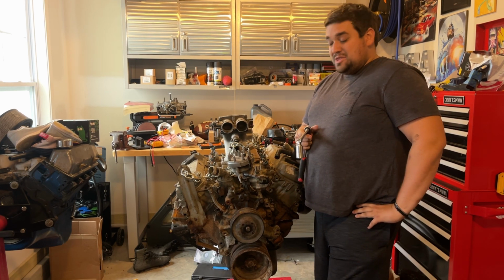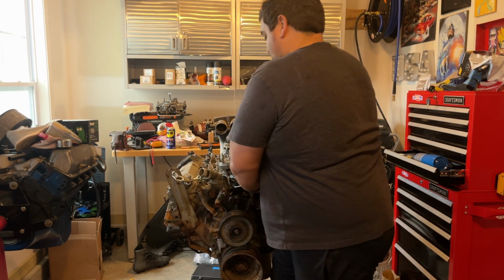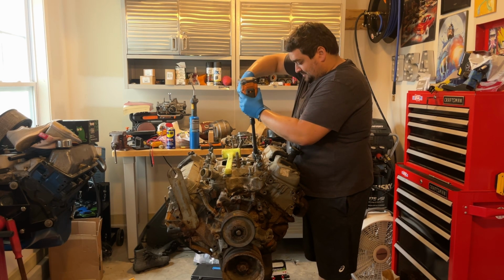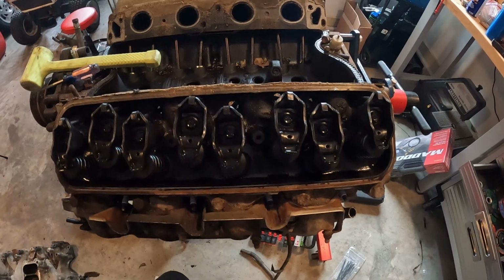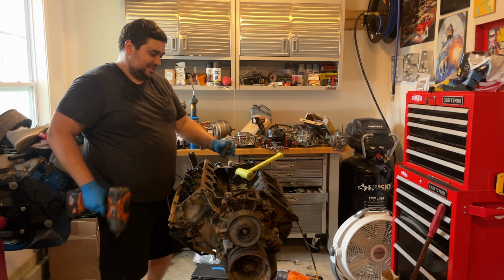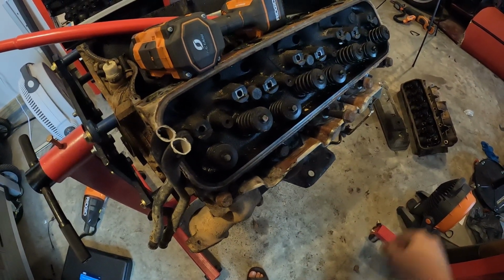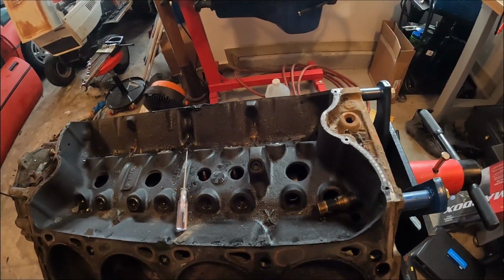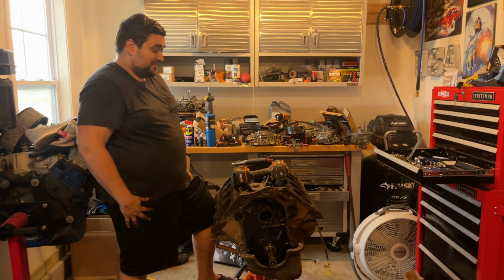Junkyard Big Block Ford Teardown!! Budget Ford 460 Build!!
Tearing down a BBF we got from a junkyard to hopefully use for the station wagon.